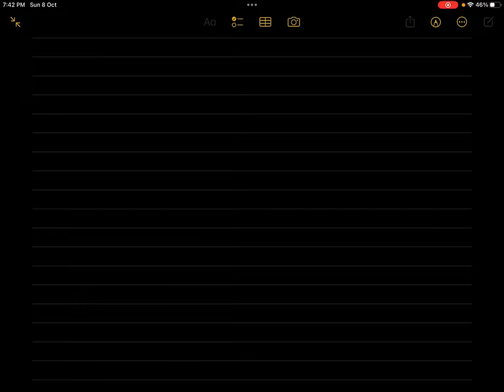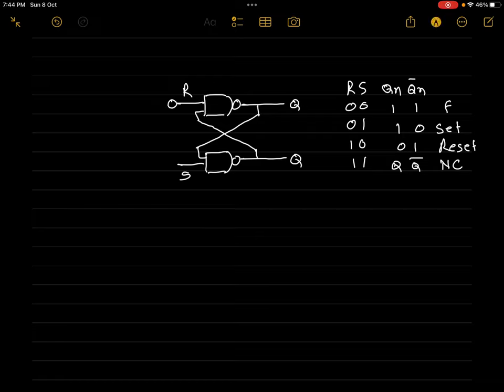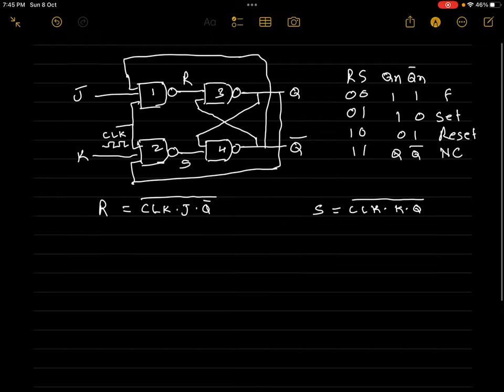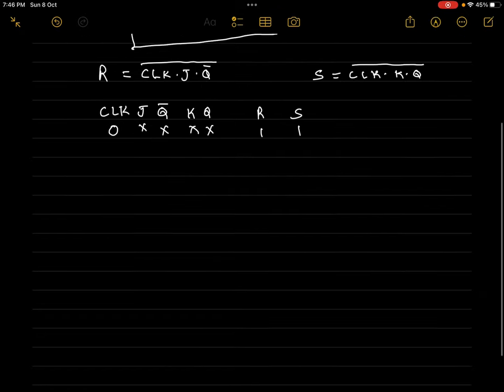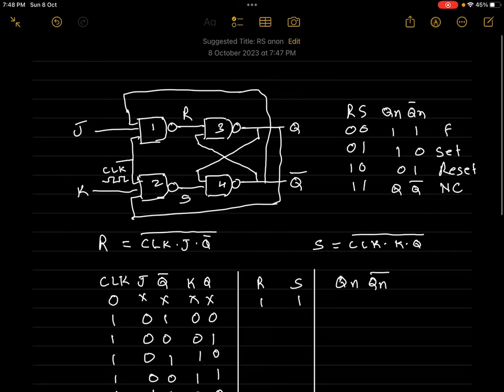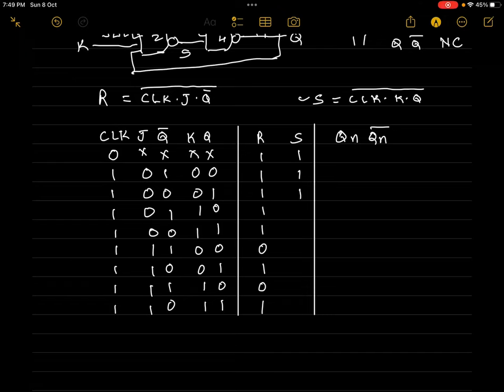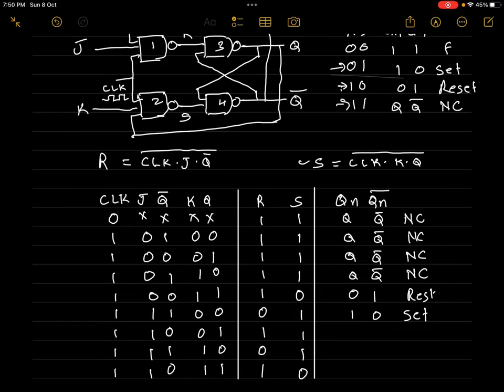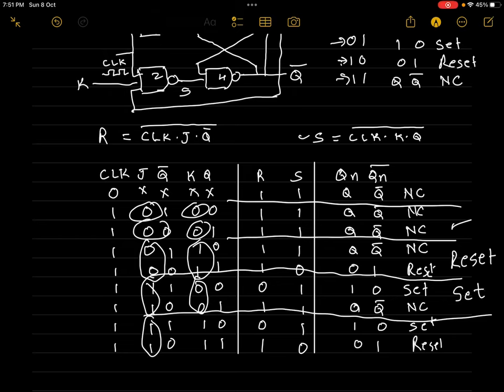JK Flip flop using NAND gates